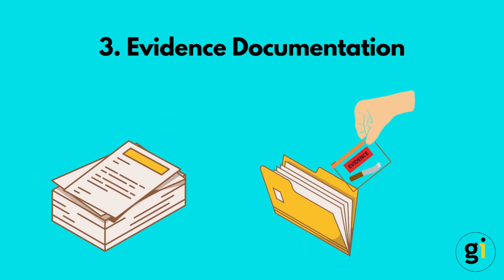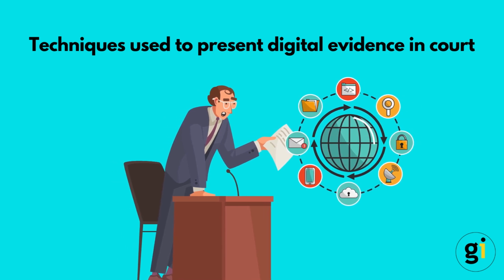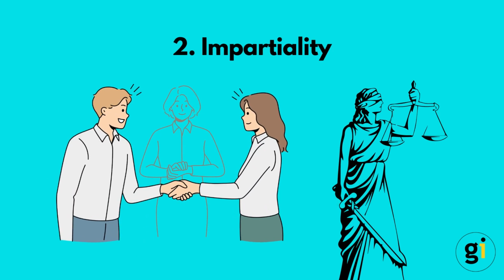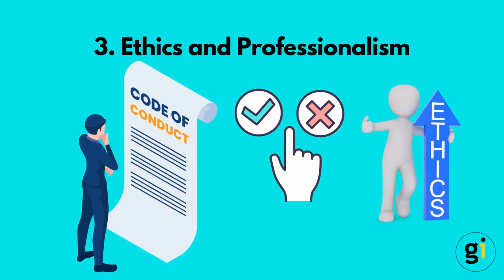Module 18 - Reporting and Expert Testimony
In this video tutorial, we teach about Reporting and Expert Testimony in the context of digital forensics.

Understanding Reporting and Expert Testimony will help you understand how to approach a digital forensics investigation.